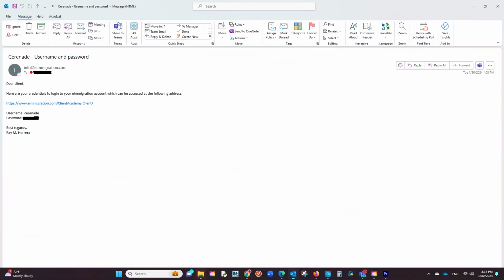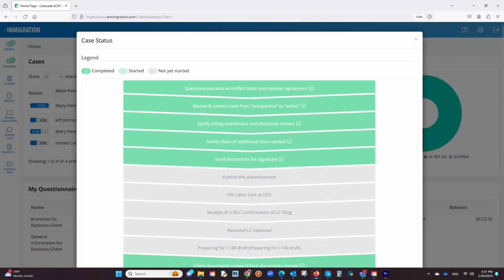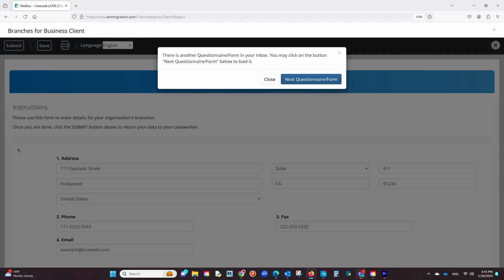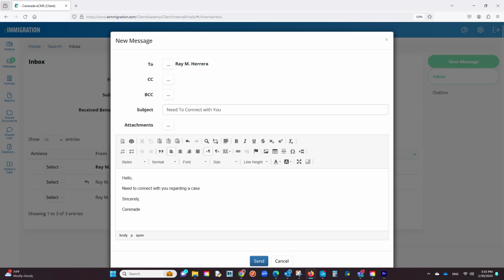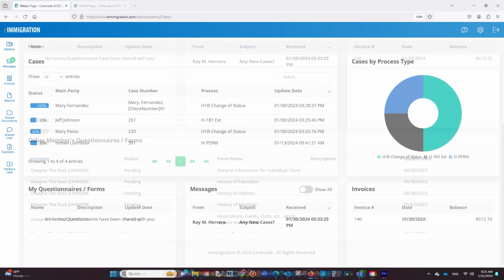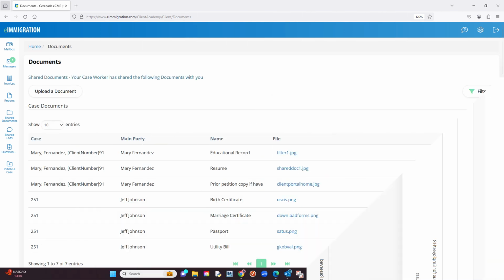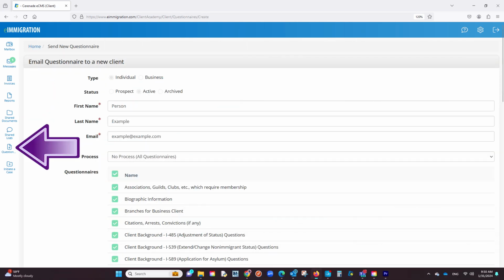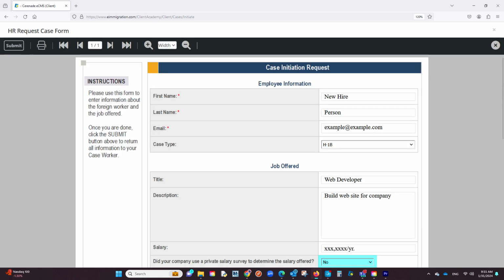Businesses/Employers Using the Client Portal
This video provides an overview of the eimmigration Client Portal from the perspective of an employer (HR rep, signatory, etc.). You'll learn how to navigate the portal to monitor case progress, complete forms, communicate securely, manage invoices, share documents, and initiate new cases for your employees.

0:41 Case Overview and Process Steps
1:33 My Questionnaires/Forms: Completing and Submitting Documents
2:19 Secure Messaging (If Available)
3:09 Invoices and Payment Options (If Available)
3:40 Other Members' Questionnaires/Forms (Monitoring Employee Submissions)
4:04 Reports: Accessing and Exporting Custom Reports
4:45 Shared Documents: Viewing and Uploading Files
5:24 Shared Logs: Reviewing Case Notes and Comments
5:43 Emailing Questionnaires to Employees
6:17 Initiating a New Case for Employees